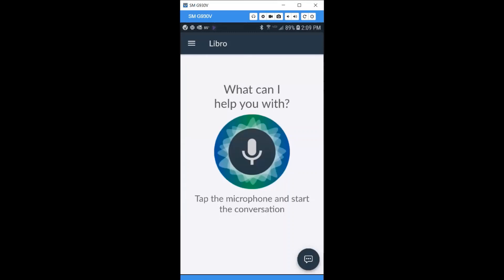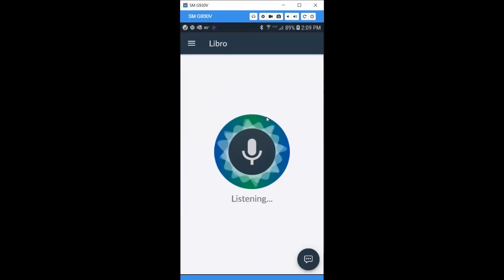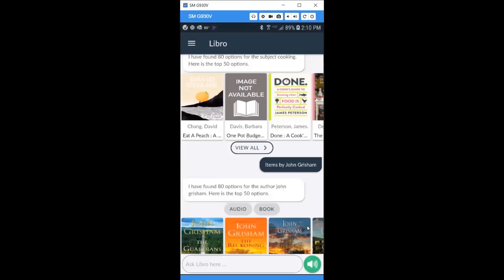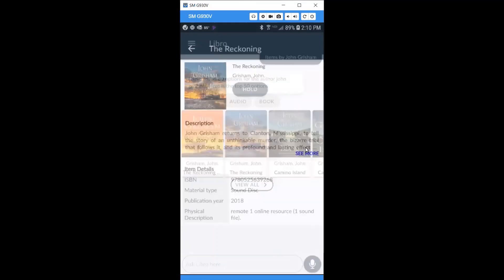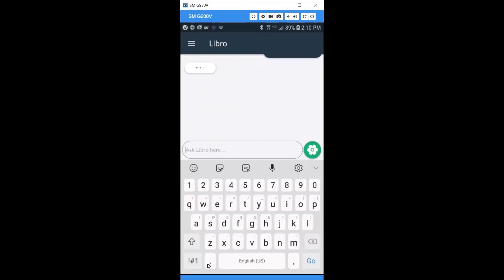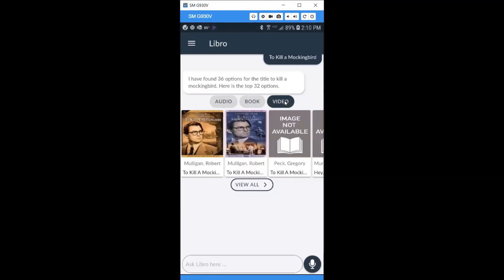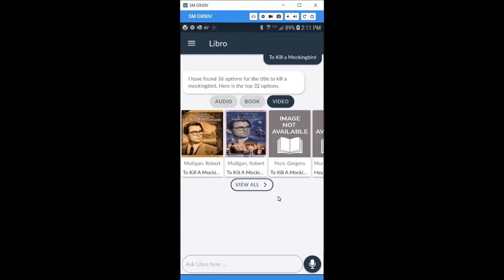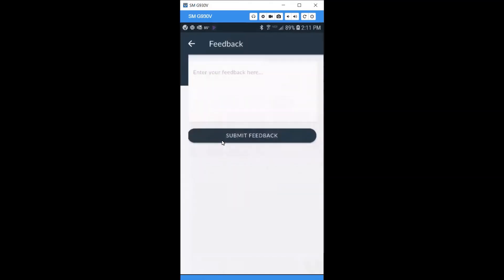ConverSight LIBRO - Search Tips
LIBRO allows students and patrons to use natural language and chat to connect with libraries through Amazon’s Alexa, ConverSight.ai’s mobile app and, soon, Apple’s Siri and Google Home.